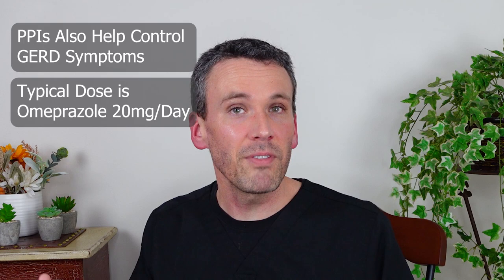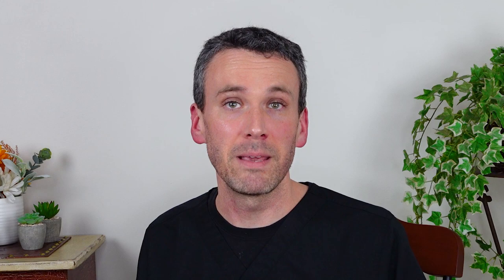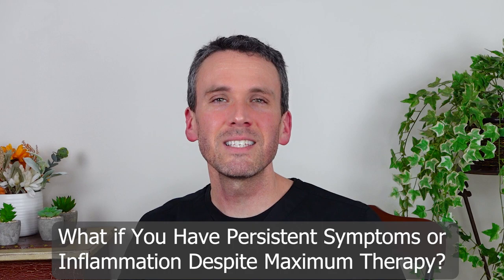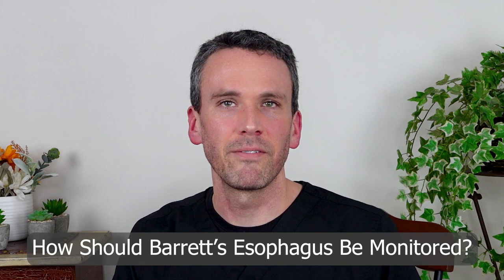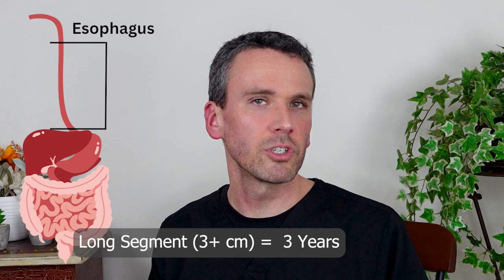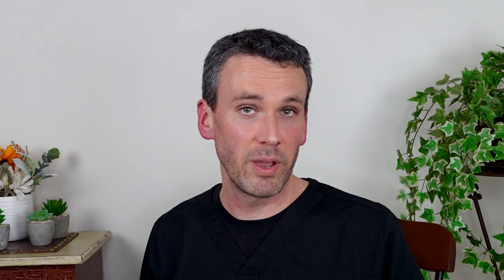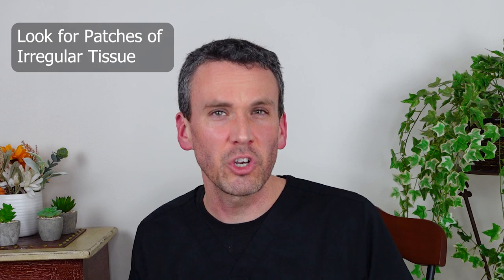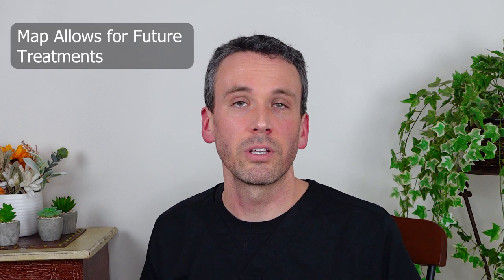Get Relief From Barrett's Esophagus!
Do you have Barrett's Esophagus and want relief? There are many ways to treat and monitor Barrett’s Esophagus.

In this video, I discuss the best ways to treat and monitor Barrett’s Esophagus. First, lets talk about medications that will help with GERD/acid reflux and will soothe Barrett’s Esophagus. Then, let's discuss what you should do if the medications are not helping or your esophagus is too inflamed. Next, I will talk about how Barrett’s Esophagus should be monitored - how long should you wait between EGDs based on how bad your Barrett’s Esophagus is. Afterwards, I explain why it is important to have recurring EGDs and what happens when areas of concern are found. Next, lets dive into why Barrett’s Esophagus was not eradicated when it was originally diagnosed. Finally, lets discuss what endoscopic options there are to treat Barrett’s Esophagus and why a patient would need surgery.